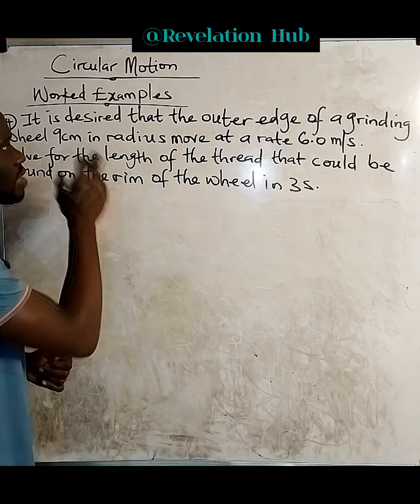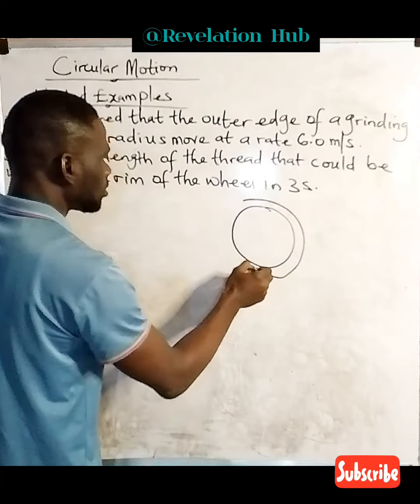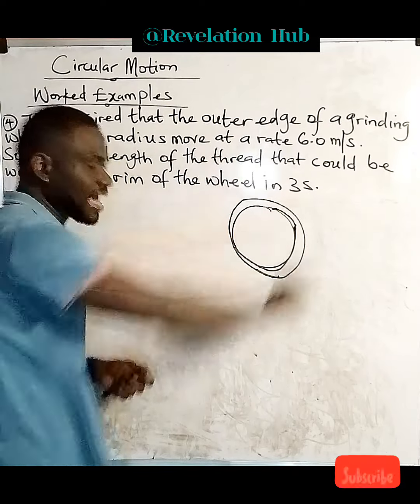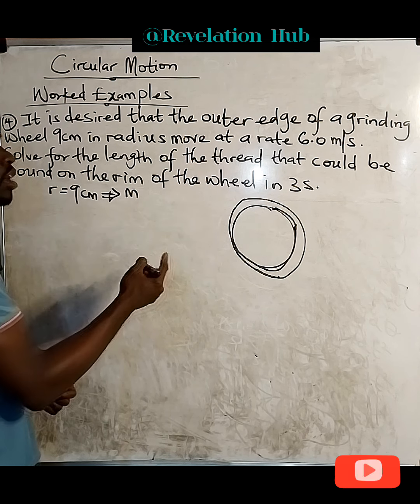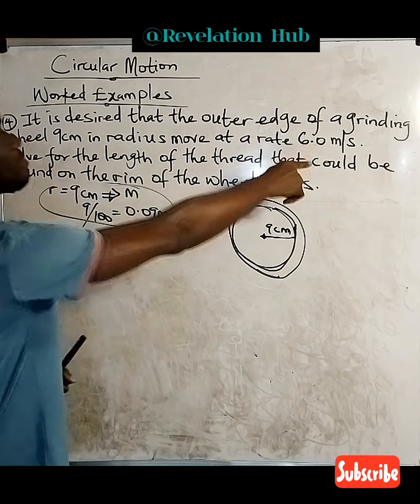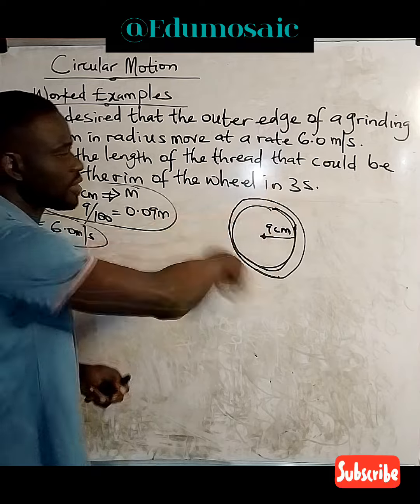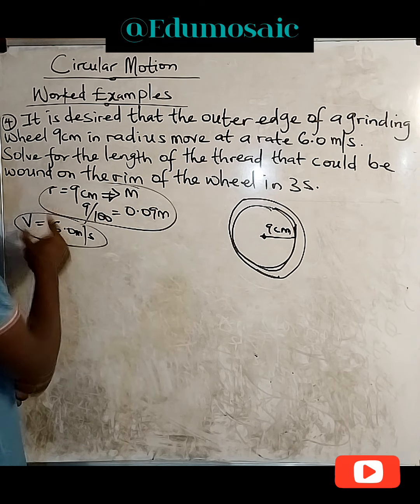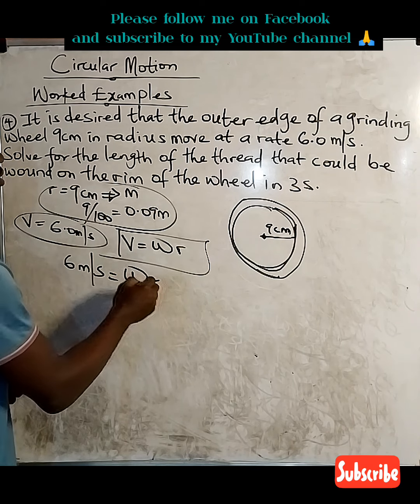"From Displacement to Revolution: The Math Behind Circular Motion.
This beautiful piece is the 4th magic worked example on the Circular Motion.